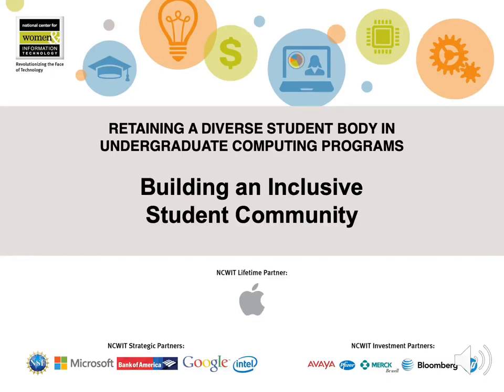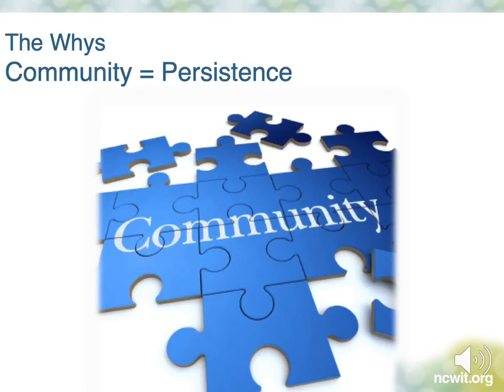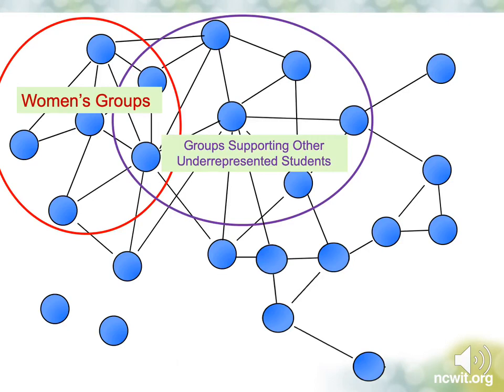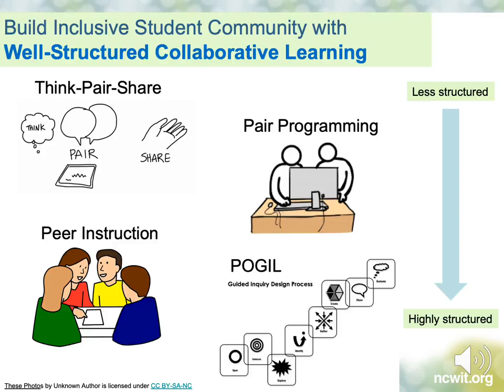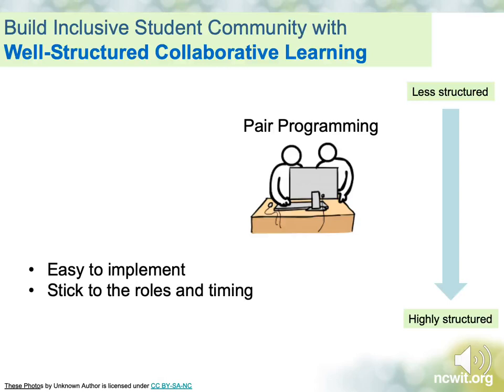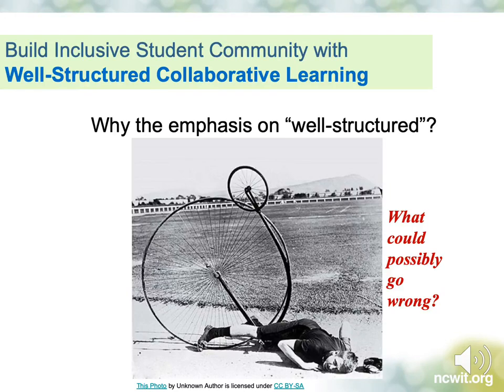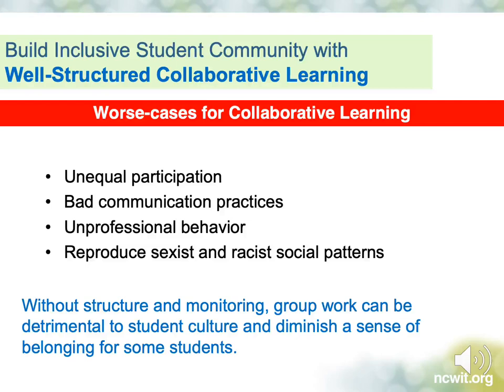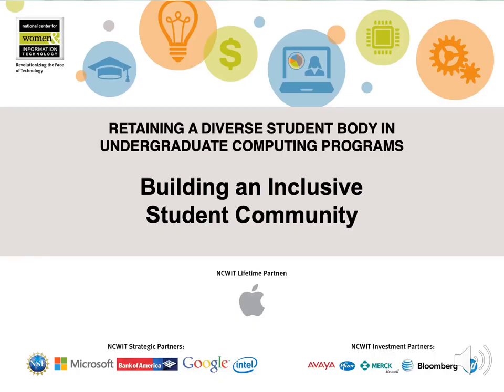4.4 Introduction to Growing Inclusive Student Community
NCWIT senior research scientist Dr. Beth Quinn provides an introduction to “first step” techniques for growing an inclusive student community, including ways to build student community by the way you teach your courses.